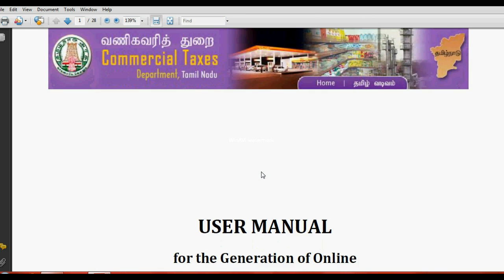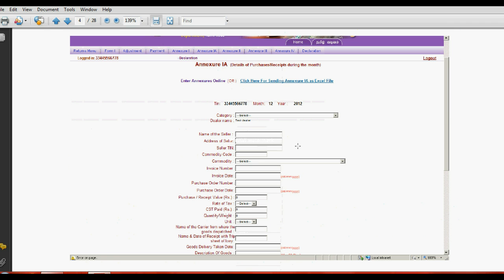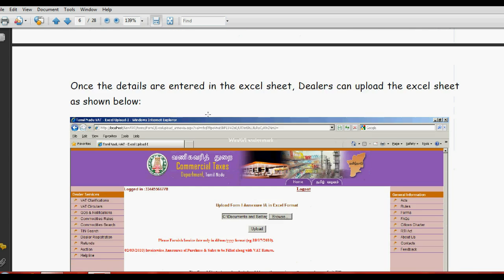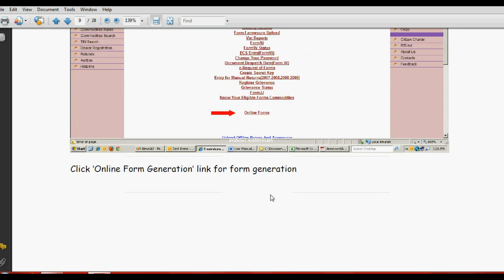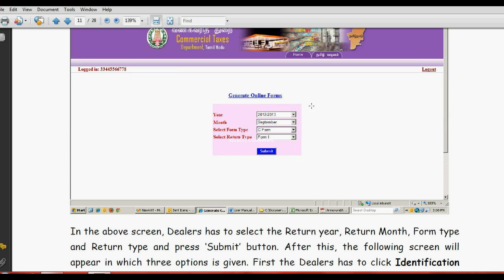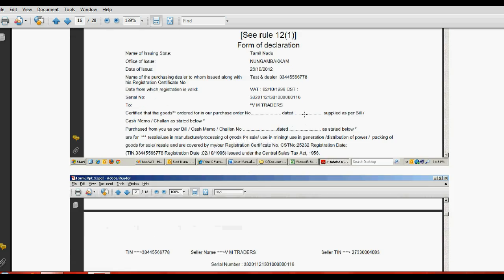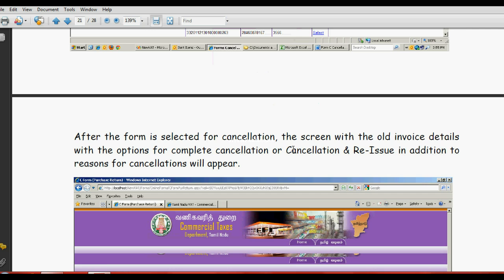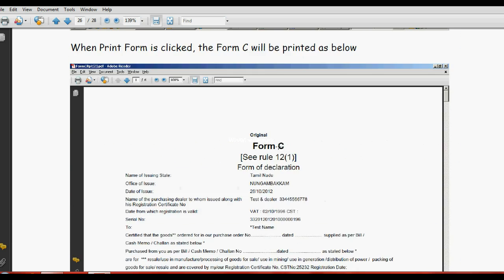Get online C form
tallyvideotutorials This video will describe how to get C form from TNVAT.GOV.IN
Upload annexures I , annexure IA, Annexure II, AnnexureIII
Annexure IA is containing interstate purchase details and stock transfer details
This is applicable only for tnvat

download c form online
how to get c form in tnvat
get c from from tamilnadu vat website
download f form from tnvat
procedures for online c forms